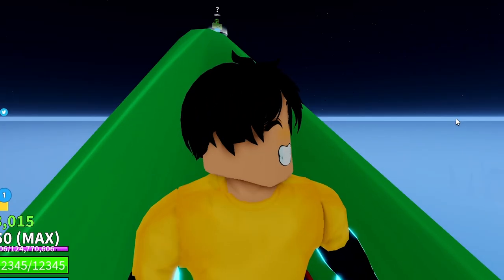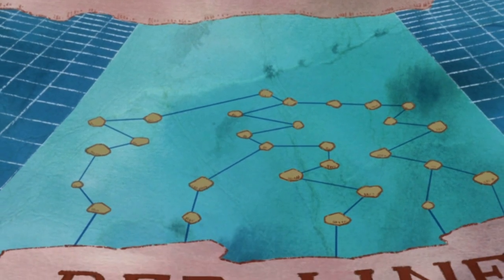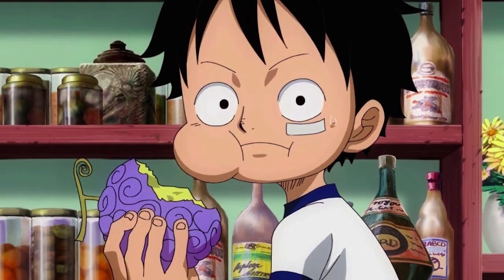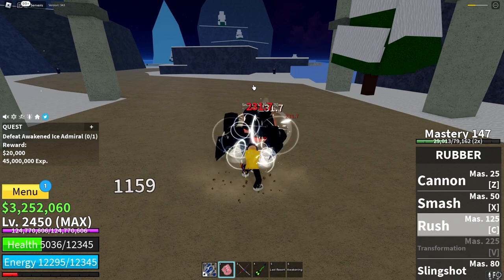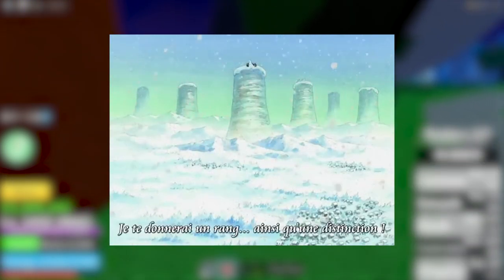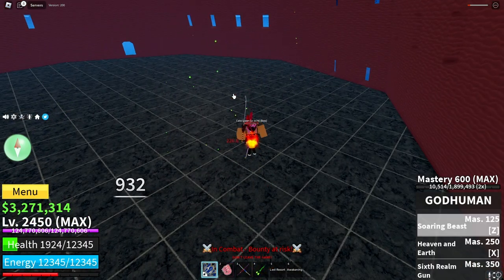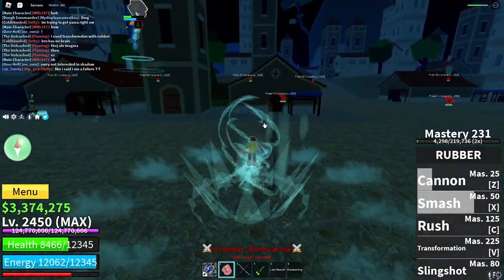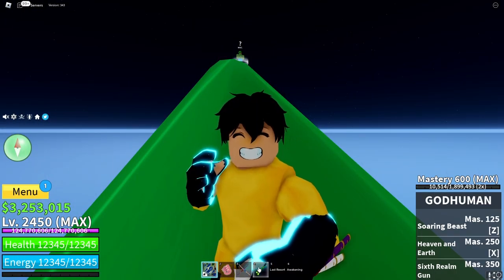I FIXED the Rubber Fruit (Bloxfruits)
In this series I explain the differences and similarities between each Blox Fruit and their One piece counter-part (Devil Fruits). Today we move onto the most known fruit, the Rubber fruit.

Outro:
Source:
Artist: